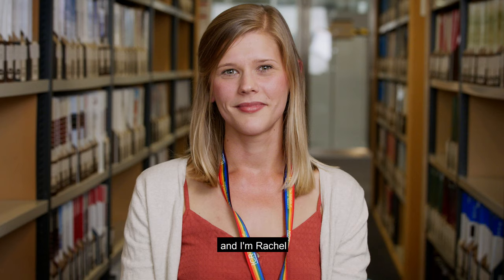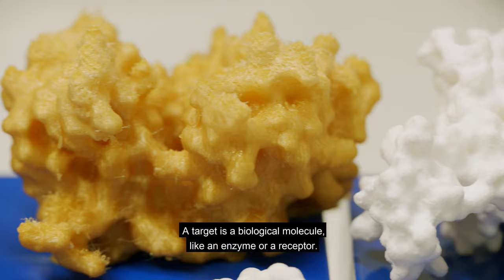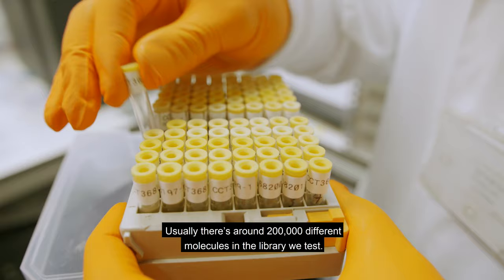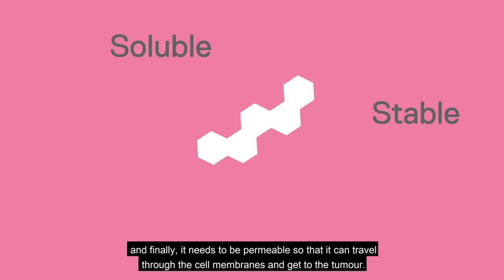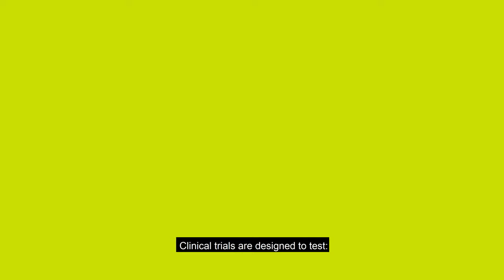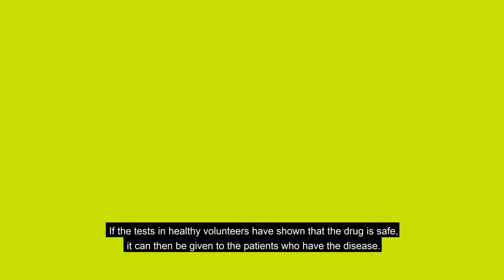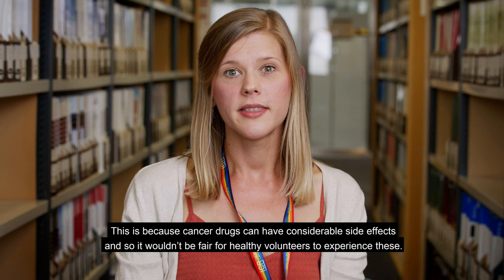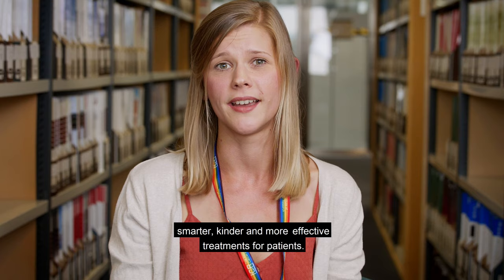Creating cancer treatments | Science at Home | Royal Society of Biology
Join the Institute of Cancer Research as part of the RSB’s Science at Home online science festival and find out how their researchers develop cancer treatments.

Welcome to Science at Home, the RSB’s first online science festival, bringing you a range of videos, activities, games and more straight to your computer to entertain and engage you and your family.

We've partnered with some of the best science organisations in the UK and beyond to bring you content for any budding biologist, chemist, geologist, physicist, or anyone who loves science and wants to find out more.

We'll be promoting highlights of the festival during the weekend of 21st and 22nd of November, but content will be available indefinitely afterwards for you to enjoy and share.

Find out more RSB’s Science at Home online science festival on our